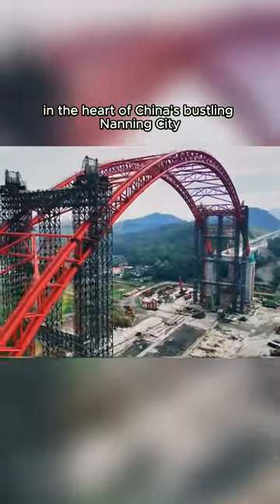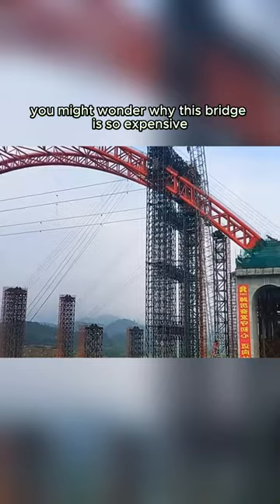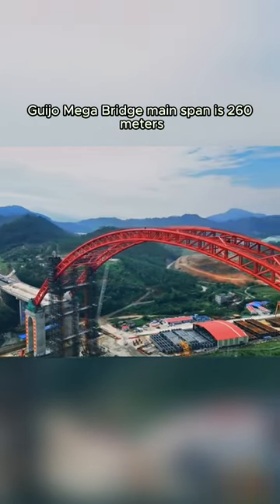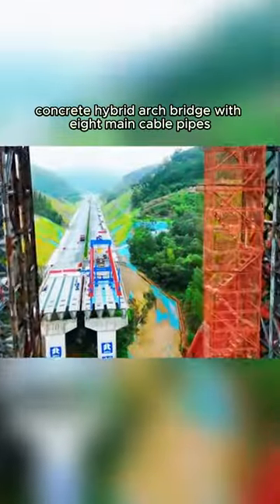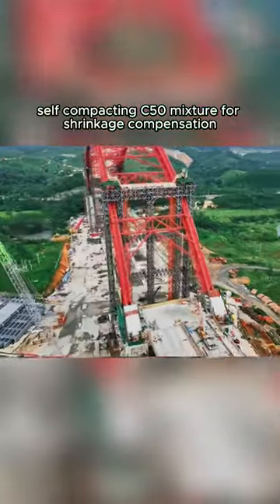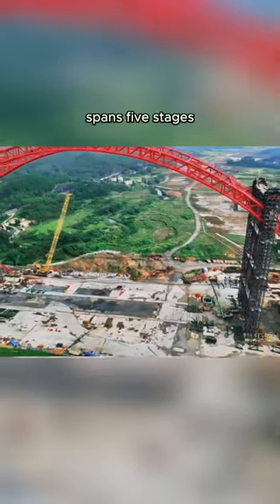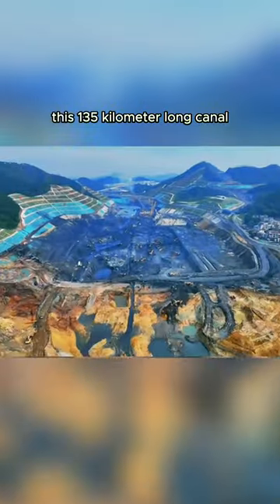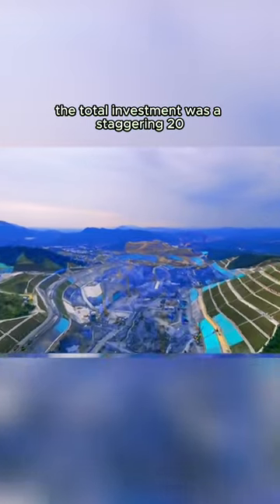China’s Jiuzhou Mega bridge costs $20 billion!